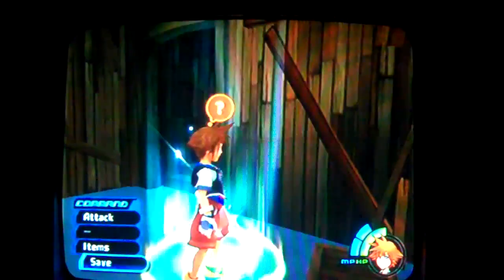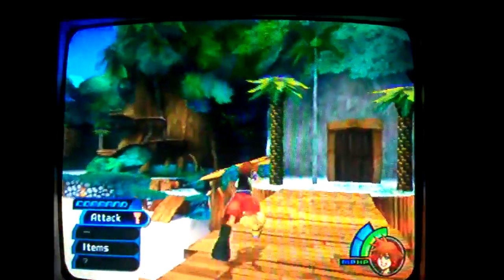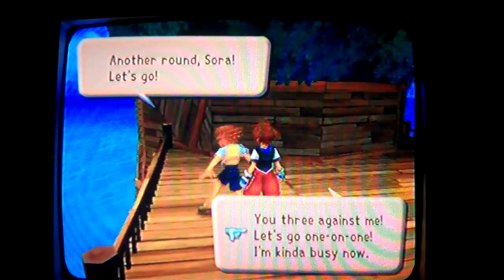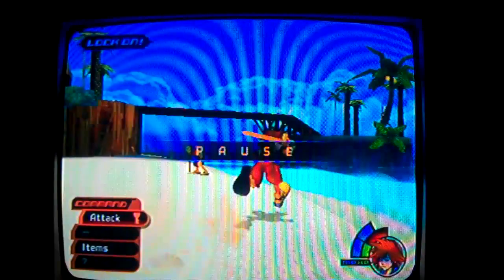Kingdom Hearts WT-Ep. 4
Episode 4: Fight the Beach Bums